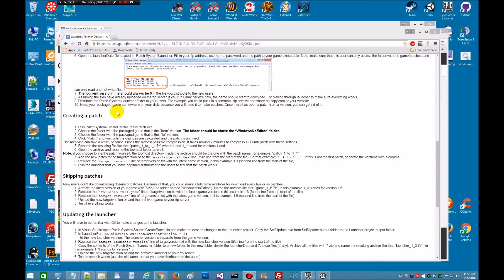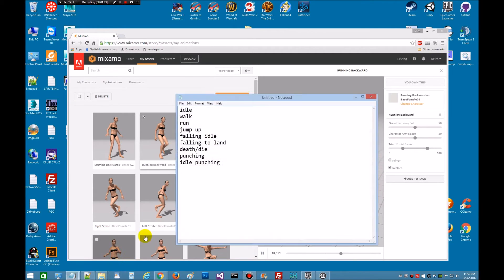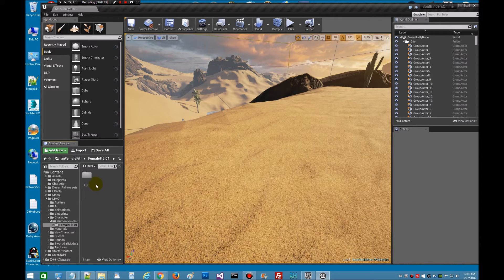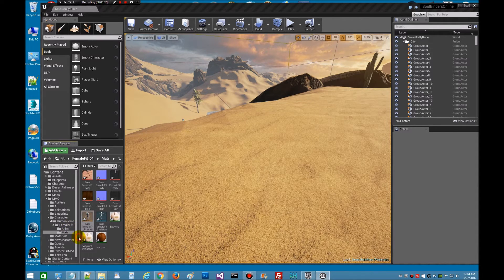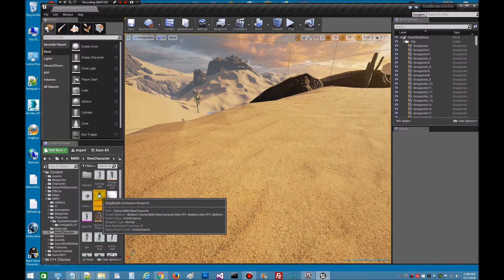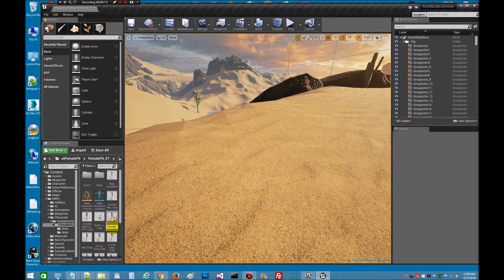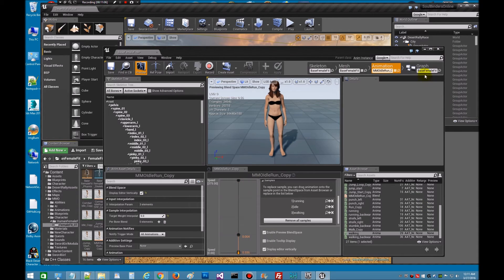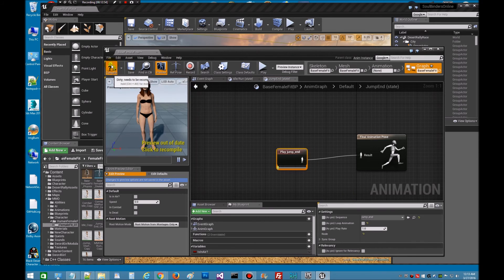Customizing the player character (Part 1 of 2 )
This video goes over importing a new fbx model to replace the existing one, this is setting up content for then next step which is creating a patch.